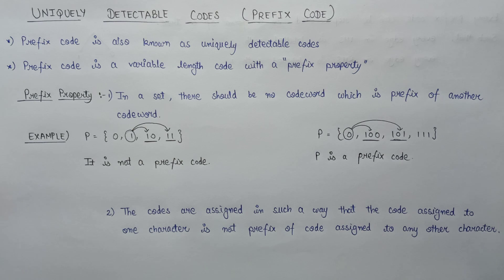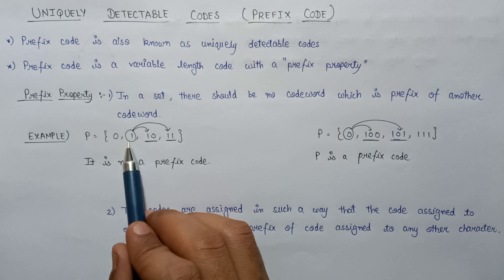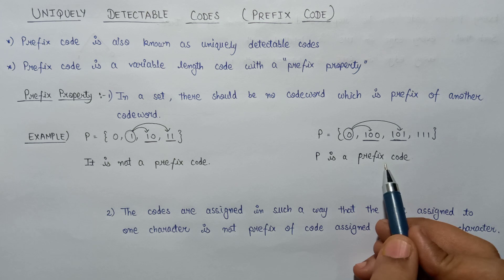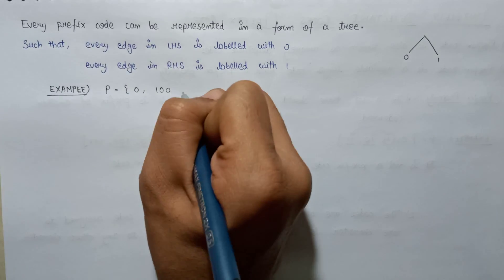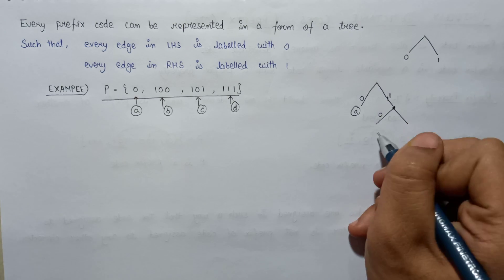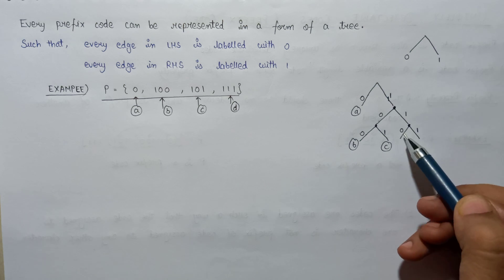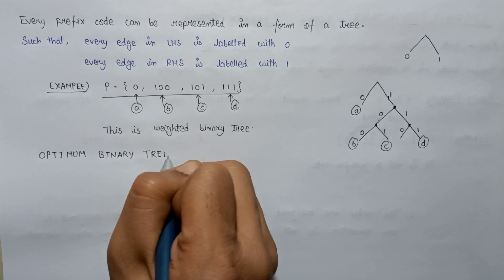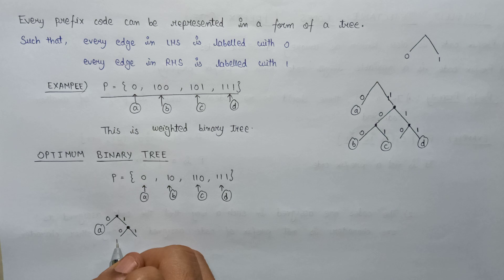Uniquely Detectable Codes | Prefix Code